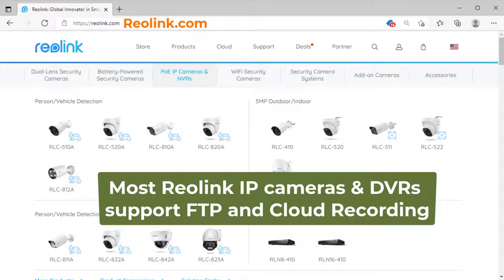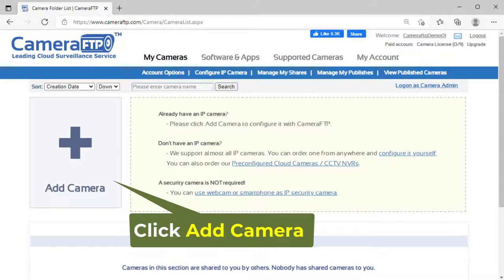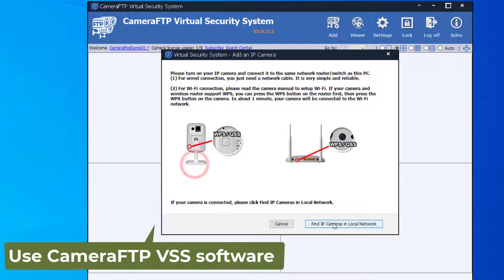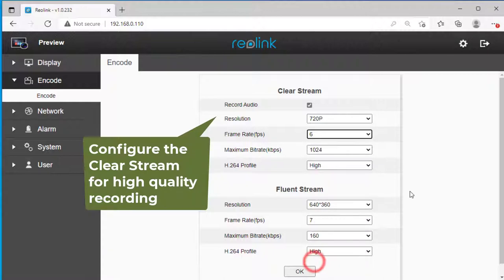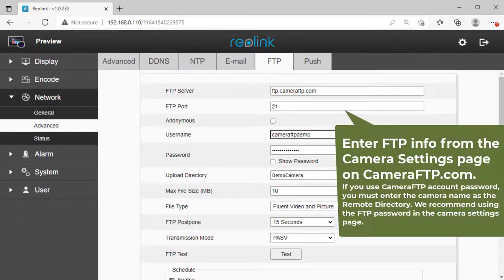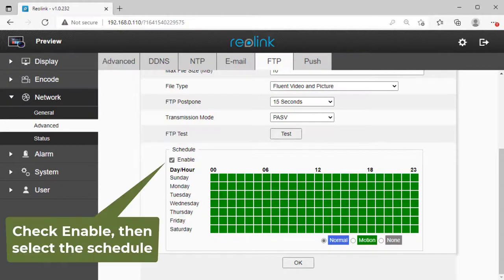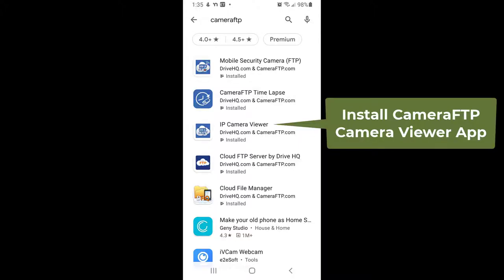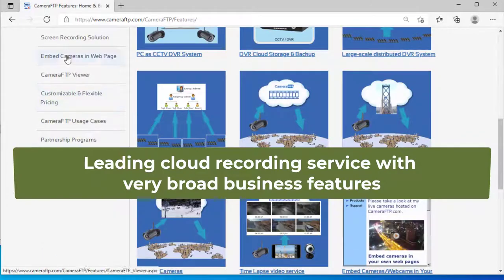How to Setup Reolink IP Camera to Record Footage to Cloud / FTP Server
Most Reolink IP cameras and DVRs support FTP and cloud recording. In this video, we will show you how to configure Reolink IP cameras to upload footage to an FTP server. (e.g.

First, create an account on your FTP server.  We will use CameraFTP as an example. For a different FTP server, you just need to change the FTP server name.

Now you need to find the camera's IP address. Please make sure your PC and the camera are connected to the same network. You can use the manufacturer's setup program to find the camera's IP address. You can also use CameraFTP's VSS software to find it.

Launch a web browser and connect to the camera at the IP address, then Log in. Click Setup, it will display the main setup interface. You need to configure the following settings:

(1) Video or image parameters. The camera supports two video streams of different parameters. Usually you only need to configure the Clear stream. Click Save to save the parameters. If you use CameraFTP service, then the parameters should not exceed the service plan parameters.

(2) Video Detection settings. This step is only required for motion-triggered recording. Click Alarm and then click Motion. You can set motion sensitivity and detection area based on your needs.

(3) FTP settings. Click Network then click Advanced and then click the FTP tab. Enter the FTP info from the Camera settings page on CameraFTP.com. For the Max File Size, set it to 10MB. For the File Type, if you ordered image recording, then select Image. Otherwise, Clear Video & Picture.
Click Test to check if the FTP settings work.

(4) Recording schedules. In the FTP settings page, scroll the page to the bottom, you can configure the FTP recording schedule. Check Enable, then select the schedule. Here "Normal" is for continuous recording schedules. "Motion" is for "motion-recording" schedules.

That's all. Your camera will upload footage to the FTP server now. You can check the files in the FTP folder to verify whether it is configured correctly.
To view the camera footage, you need to download the files from the FTP server and play them locally. With CameraFTP service, you can install CameraFTP Viewer app for iOS and Android, or simply log in to CameraFTP.com website.

Based in U.S., is a leading Cloud Recording service provider with very broad business features.

CameraFTP is a division of a leading Cloud IT service provider since 2003.